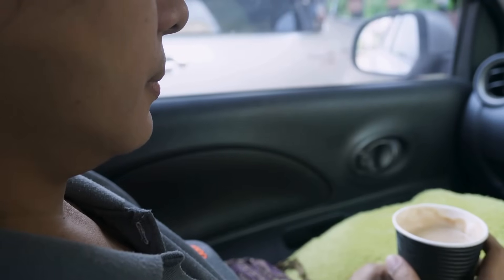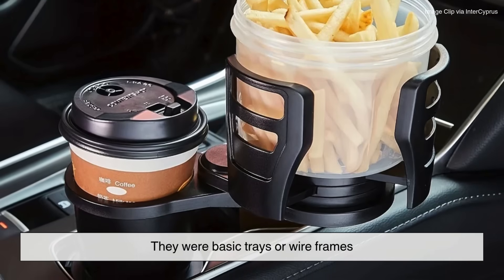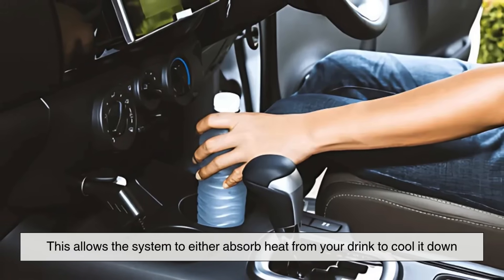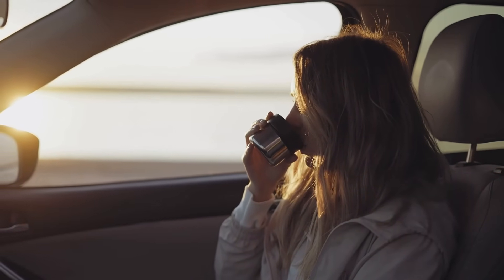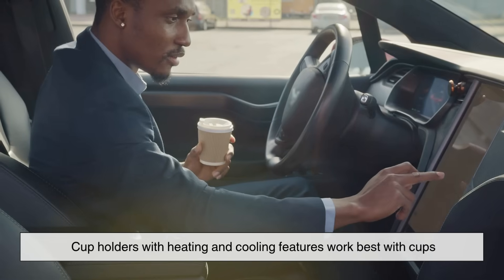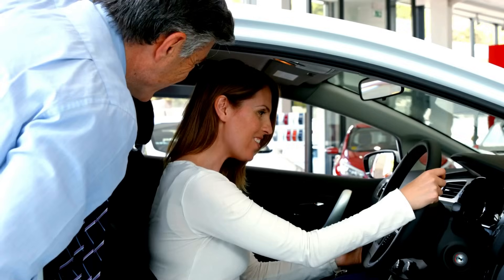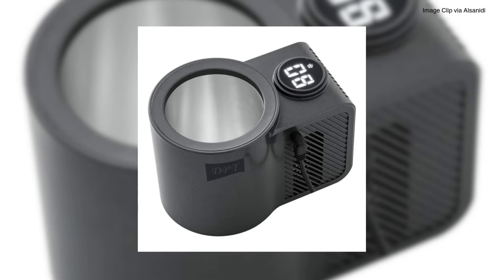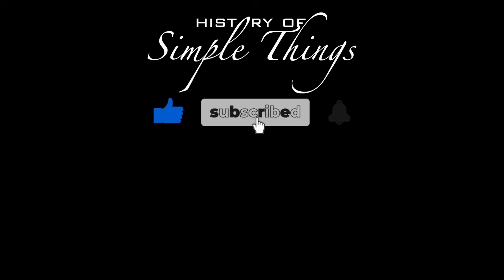How Your Car Cup Holder Knows What Temperature Your Drink Needs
Ever wondered how your coffee stays warm or your iced tea stays cool during a long drive? It's not magic—it's thermoelectric science and some clever car engineering! 🚗☕❄️

In this episode of History of Simple Things, we dive into the world of temperature-controlled car cup holders. From their humble beginnings in the 1950s to today’s high-tech versions found in modern vehicles, we explore how they work, what makes them so effective, and why they're becoming a standard feature in more and more cars.

✅ Learn about the Peltier effect, how thermoelectric modules work, and which types of cups actually benefit the most from this tech.

⏱️ Timestamps:
00:03 – Intro: The Magic of the Modern Cup Holder
00:38 – A Brief History of Car Cup Holders
01:35 – From Functional to Futuristic
01:52 – How Heated & Cooled Cup Holders Work
02:10 – Thermoelectric Tech & the Peltier Effect
02:54 – Keeping Coffee Hot on Cold Days
03:50 – Cooling Your Drink on Hot Days
04:37 – What Kinds of Cups Work Best?
05:13 – Where the Power Comes From
05:52 – Which Cars Have This Feature?
06:20 – Aftermarket Options & Portable Cup Holders
07:13 – Final Thoughts: Comfort Meets Convenience